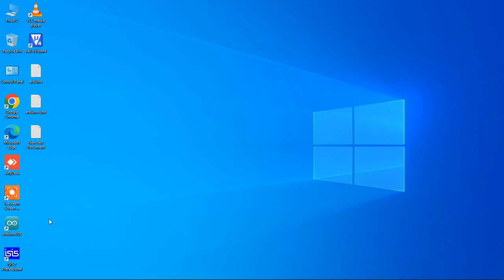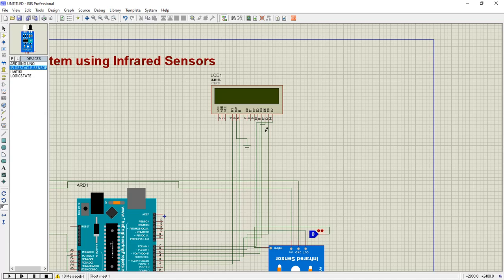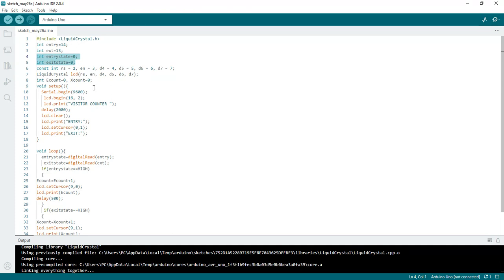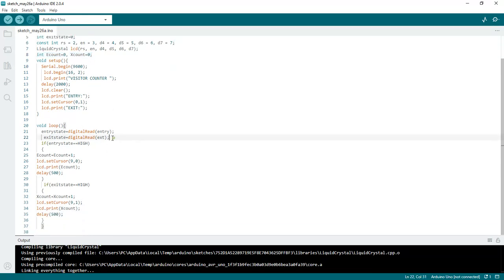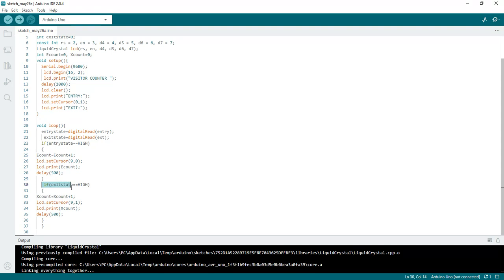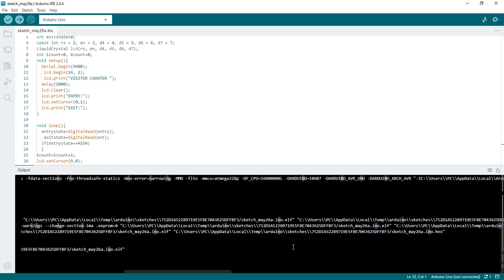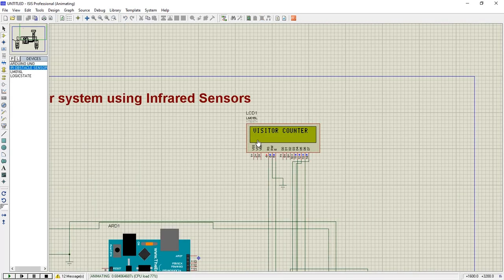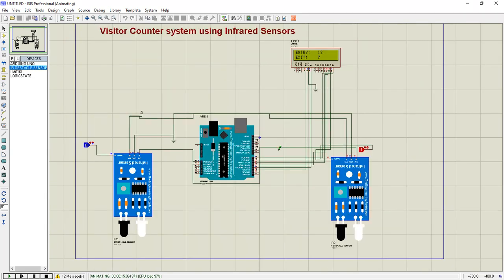Object Counting systems Arduino programming with Portus simulation